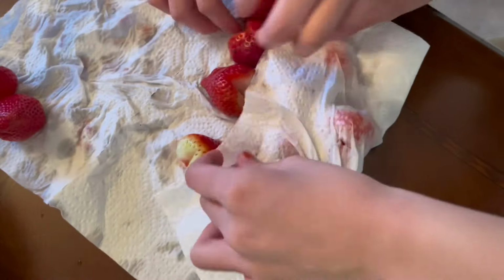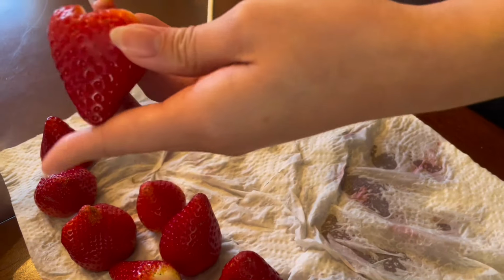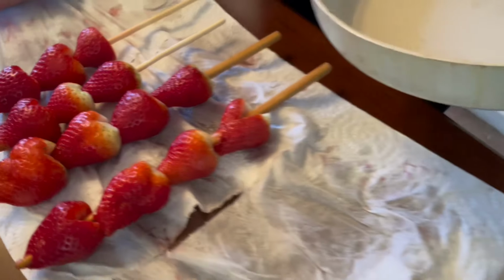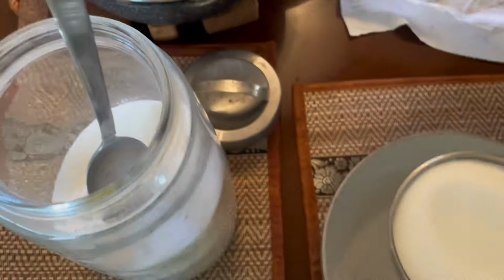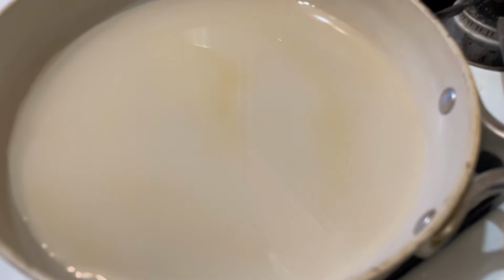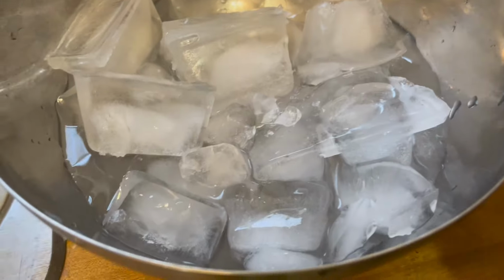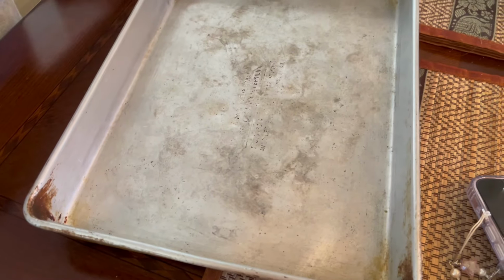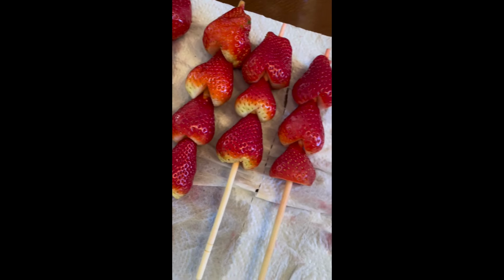HOW TO MAKE THE FAMOUS CANDIED FRUITS | TANGHULU 😋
Tanghulu or tang hulu, also called bingtang hulu, is a traditional Chinese snack consisting of several rock sugar-coated fruits of Chinese hawthorn on a bamboo skewer. It is named for its calabash-like shape. Tanghulu is called Tang dun er in Tianjin, Tang qiu in Fengyang, Anhui, Tang zhan er in Shandong.